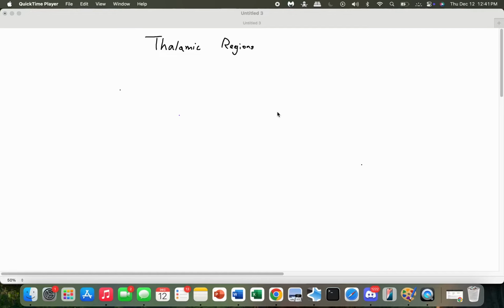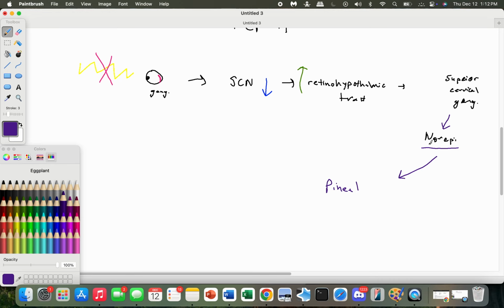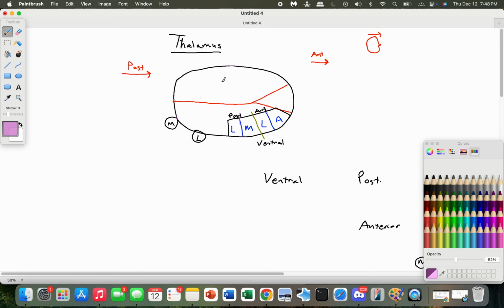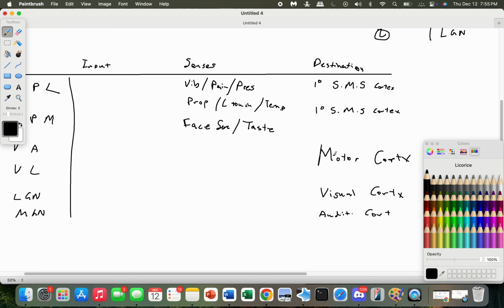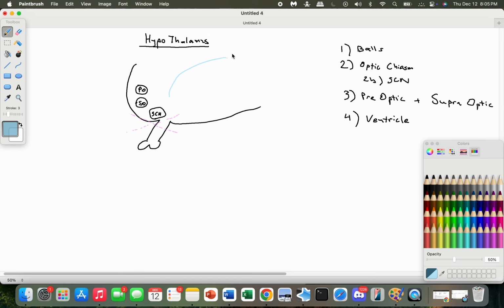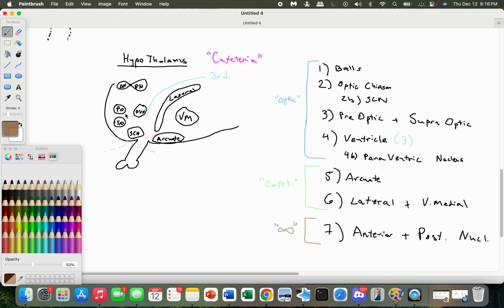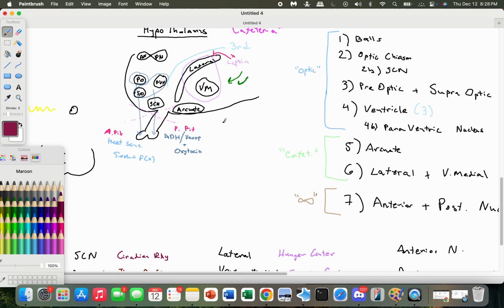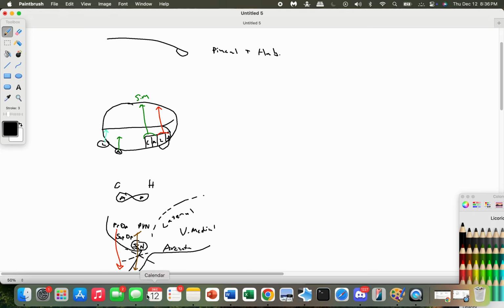Thalamic Nuclei Made Easy! (6minutes)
00:00 - Intro/Anatomical Orientation
01:57 - Epithalamus
07:40 - Thalamus
24:55 - Hypothalamus
42:40 - Speed Round